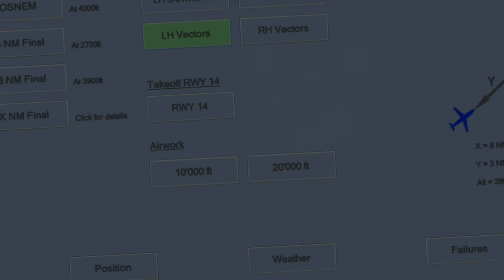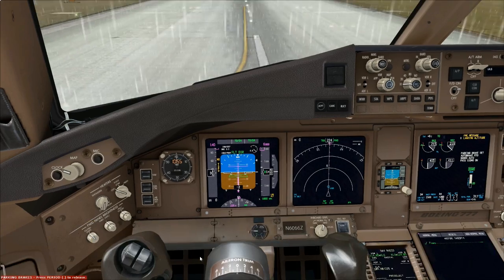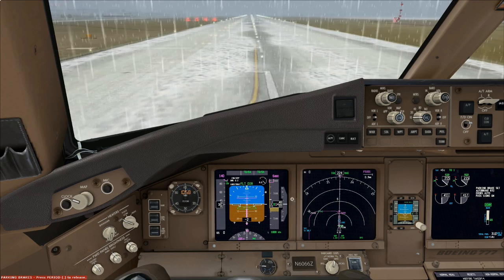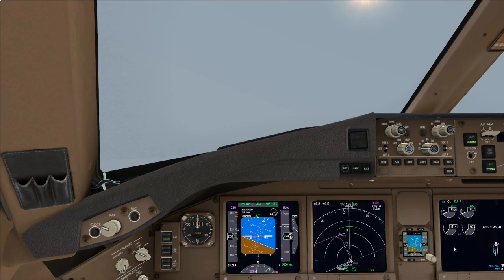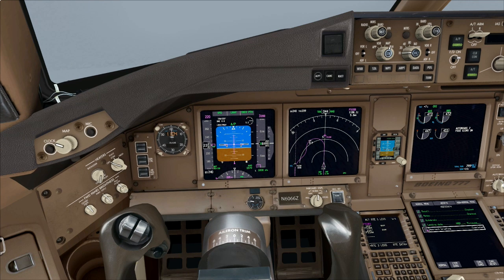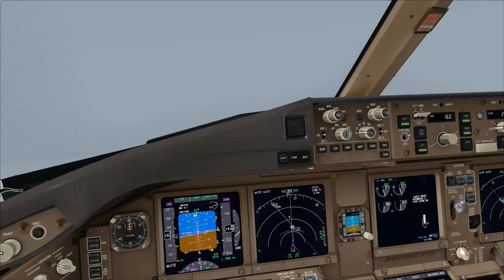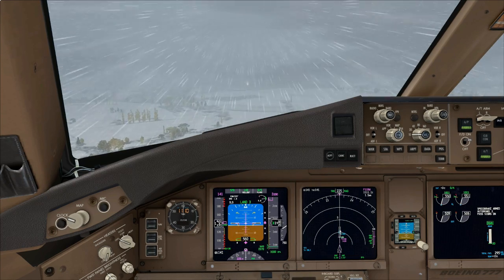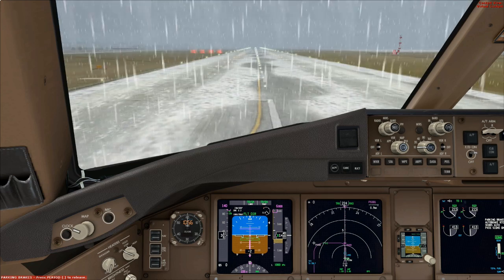Traffic Patterns with FSiPanel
How to use FSiPanel to train traffic patterns.

This video shows you the steps required to prepare a quick flight doing an airport circuit pattern in Geneva, Switzerland.

As the aircraft is on the ground, FMS need to be programmed by the pilot, i've decided to leave this responsability to the crew as speeds, takeoff thrust, flaps settings, etc purely depends on crew appreciation and performance calculation.

However, a traffic pattern is computed by FSiPanel and will be imported in your FMS for an easy setup.

What is FSiPanel:
FSiPanel is a new software for Flight Simulator Enthusiasts.

It allows the pilots to train like the airline pilots do.

As an airline pilot since 15 years and a huge fan of flight simulator, I wanted to develop this tool to allow a proper training on high sophisticated airplane. I found frustrating that after landing and in order to fly another approach, the whole airplane had to be repositioned on GND, FMS programmed etc... it uses to take another 15 min to fly another approach, with FSiPanel, it only takes a few seconds.

It consists of an instructor panel with a weather engine allowing the pilots to train any kind of IFR approach in any airport within FSX.

The software is initially compatible with high end aircraft like :
-PMDG 737
-PMDG 777
-PMDG 747
-LEVEL-D 767

Other high end aircraft will be added according to user's choice.

FSiPanel prepare the airplane for you in the following way:
- Position the aircraft in FINAL, DOWNWIND, BASE, VECTORS or T/O POS
- Spool up the engines
- Trim the aircraft
- Does the NAV setting for the approach.

When everything is ready, the pilots get the info and can release the autopilot to fly its plane.

It can be used on a single station or as a client / server to allow a fully loaded experience.

A full list of features will be added later on this channel and on this associated website.

Release expected by the end of the year.

Jean-Pierre